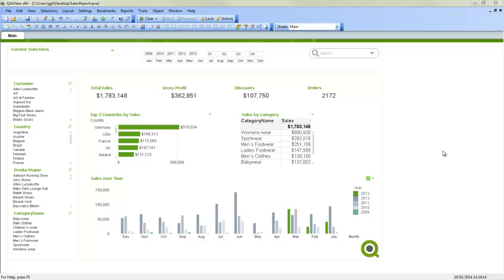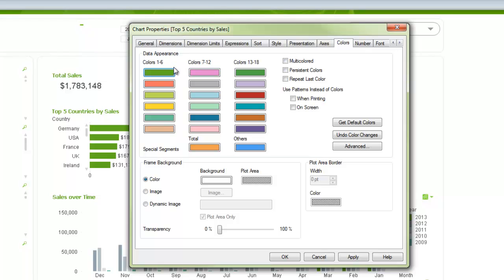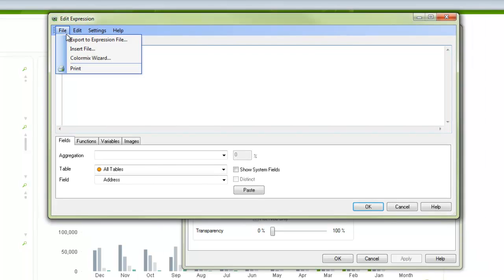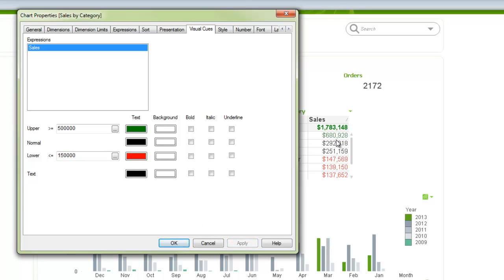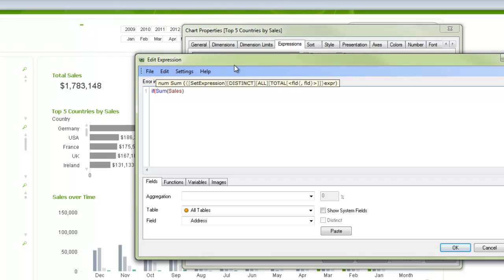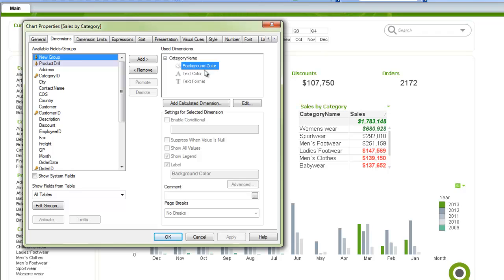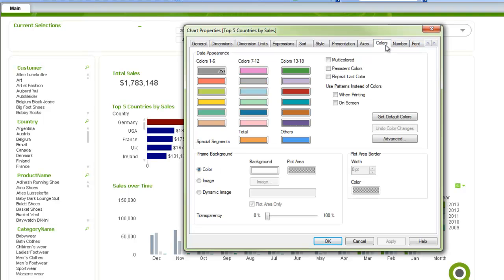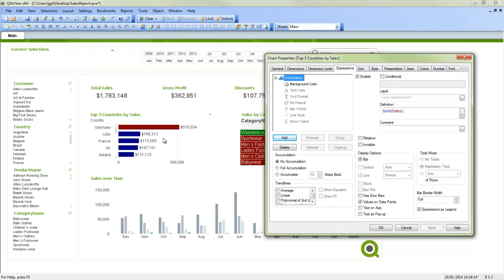Controlling Colours in Charts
There are four major places to control colour in QlikView charts properties.  They are found in the following locations in the chart properties dialog:

Colors (all chart types except Pivot, Straight and Gauge)
Visual Cues (Pivot and Straight tables only
Dimensions (effective on Pivot and Straight tables only but available on all chart types)
Expressions (all chart types except gauge)

Colors Tab:
• Global color control
• Makes all elements within a dimension the same colour
• Expressions executed on all the data selected to determine the colour.

Visual Cues Tab:
• Change text and background colours (and formatting) based on value returned in selection
• Simple greater than / less than logic against an expression or fixed value
• Straight tables and Pivot tables only

Dimensions:
• Use to change the colour and formatting on dimension members
• Effective on only Pivot and Straight tables but can be set on any chart type

Expressions:
• Used on any chart type
• Will change the colour of the data (i.e. the resulting number or the visualization).
• The colour expression is executed for each result of the data set.
• This is where to control different colours for different values in the same chart.

Here is a link to the video on Reusing Expression referenced in the video above.